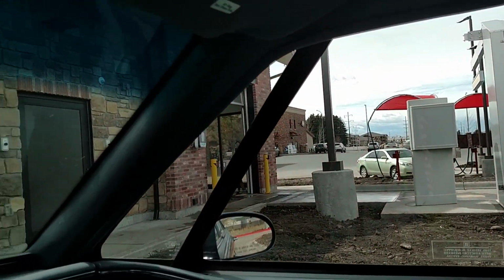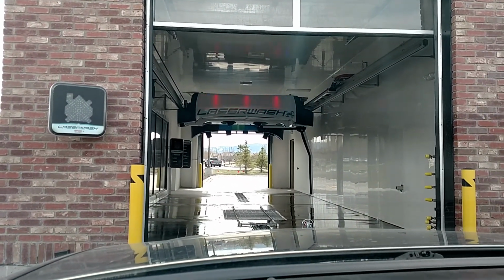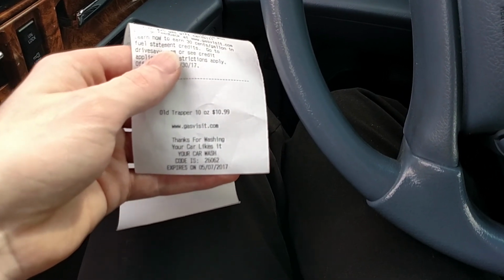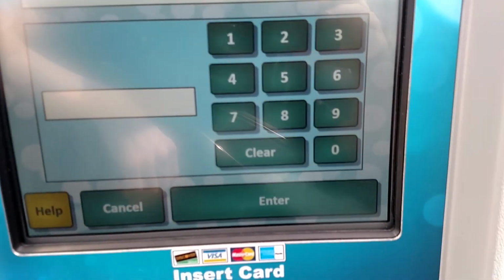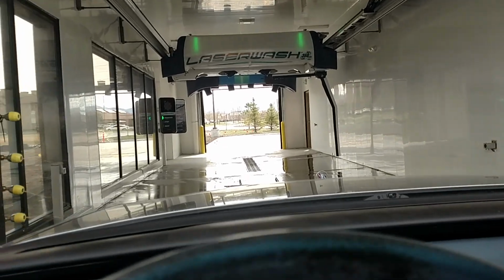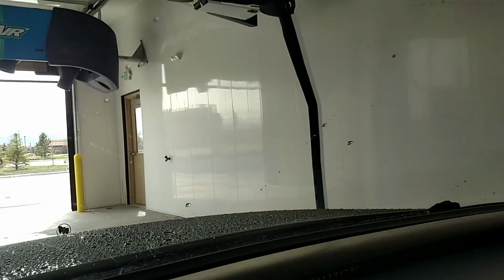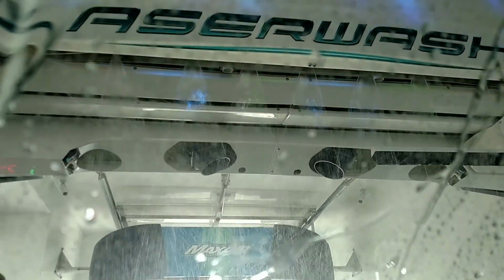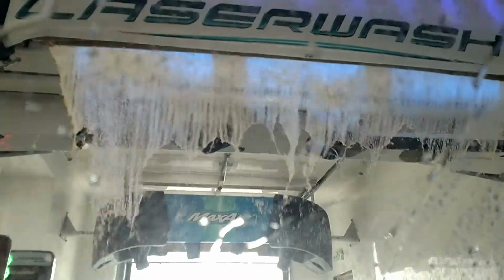Laserwash 360 Plus at Conoco Town Pump (Left Bay)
Ultimate Wash: $10.00

Rocker Panel
2x Pre-Soak
High Pressure Wash
Undercarriage
Tri-foam
Surface protectant
Spot free
Dryer